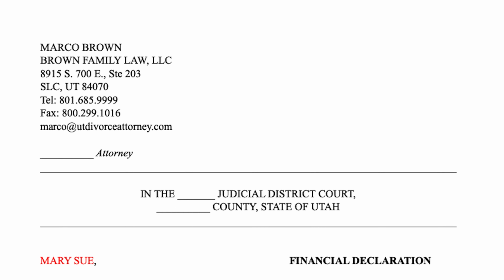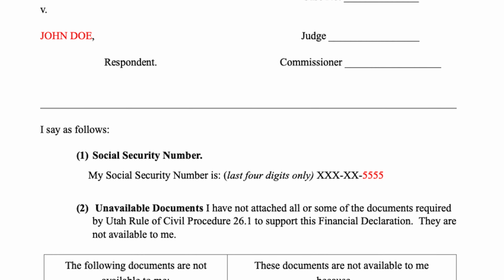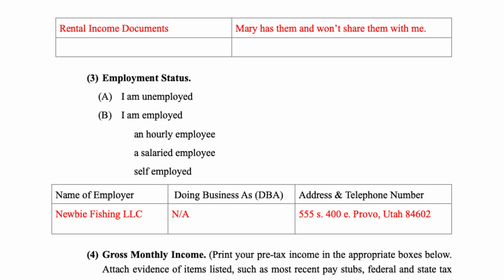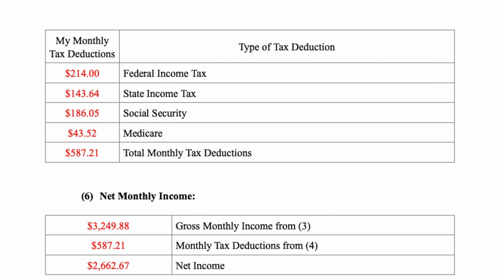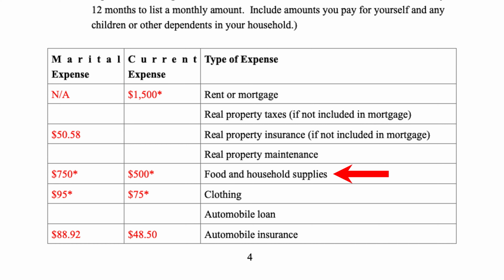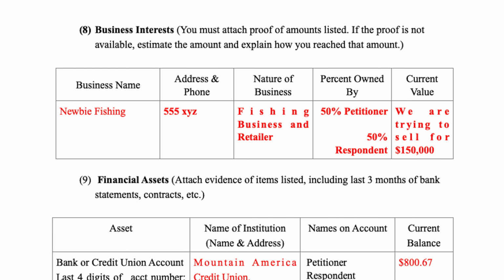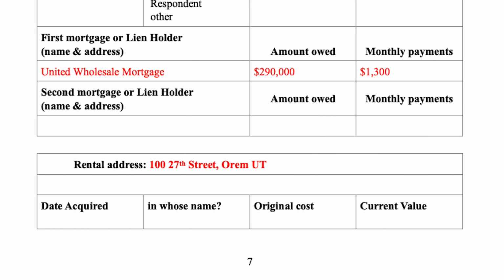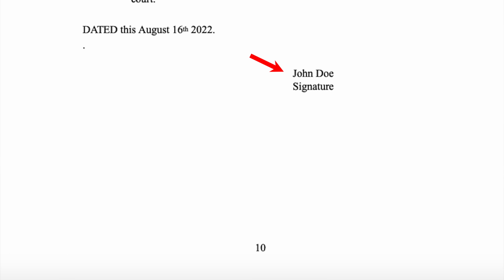How to File Your Financial Declaration Documents | Brown Family Law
At Brown Family Law, we remove the fear of divorce and custody issues and protect you by helping you (1) maximize time with your kids, and (2) maximize your money, all in 3–6 months.

Need a top Utah divorce attorney? Brown Family Law provides affordable, compassionate, divorce and family law services for all of Utah.